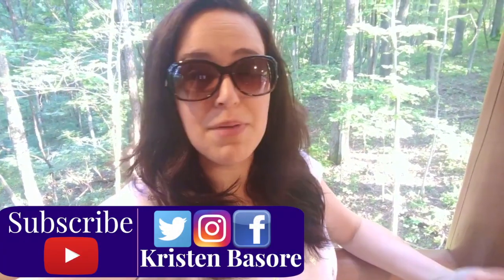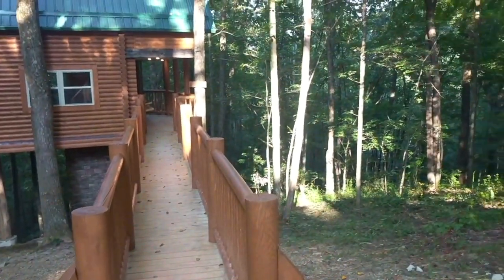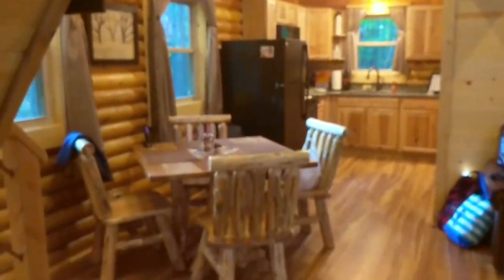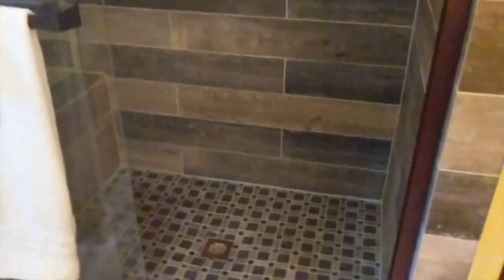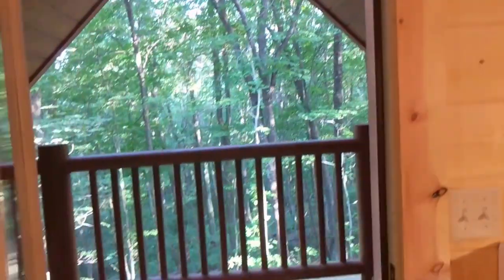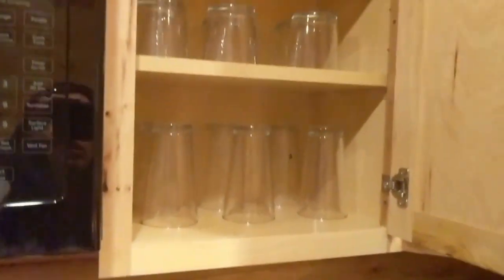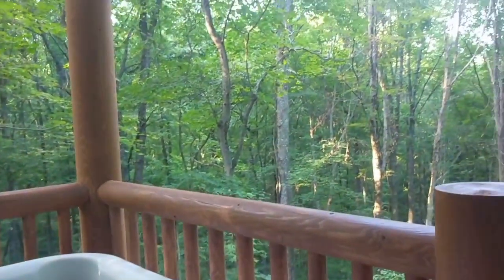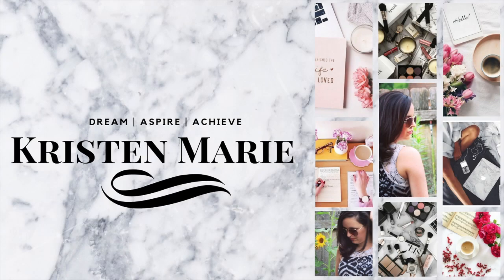Luxury Cabin Tour - Hocking Hills Canopy Tree House Tour - Review of Hocking Hills, Ohio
A quick tour of our tree house cabin in the woods of Hocking Hills!

✉ Mail Time  ✉
Kristen Marie

▪Lip Color
▪BB Creme, Lipsticks, & Body Butter -
(Contact Carrie ^^ for any Avon request! She is amazing!)

🎥 Requested Videos 🎥